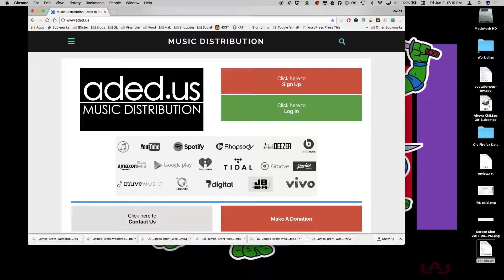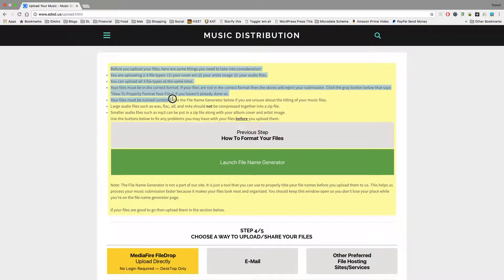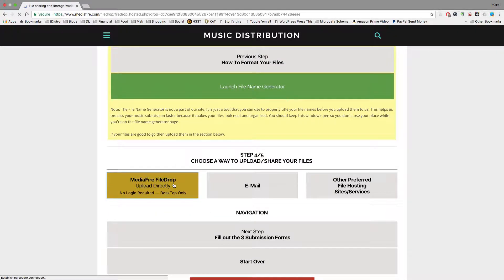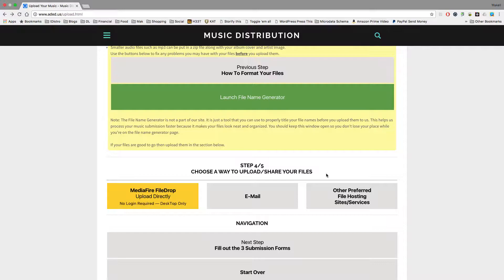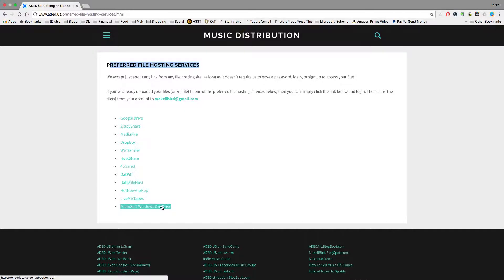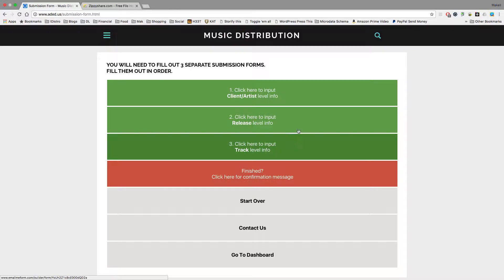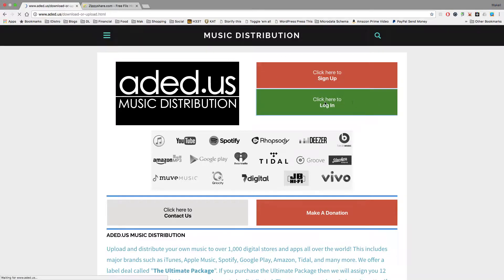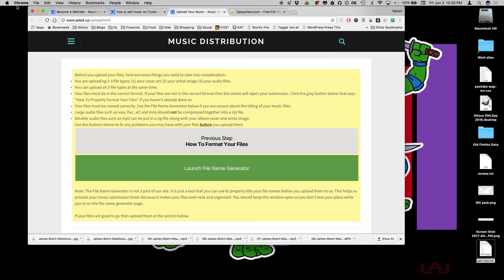How To Upload Your Music To ADED.US Music Distribution